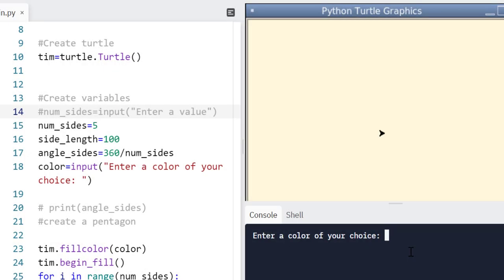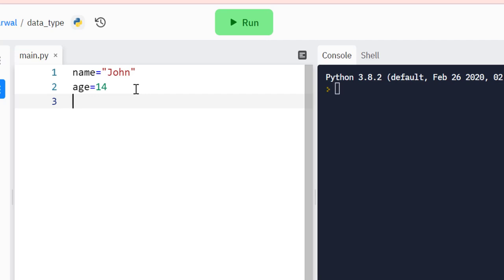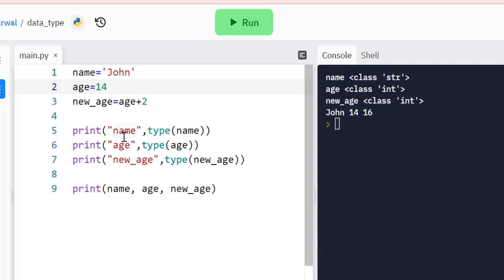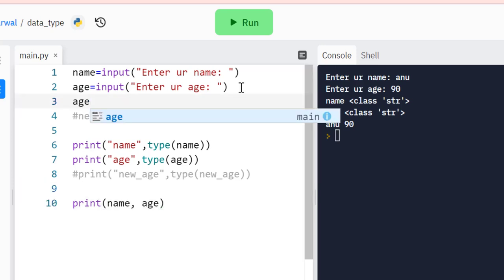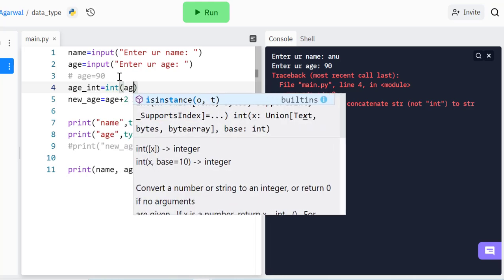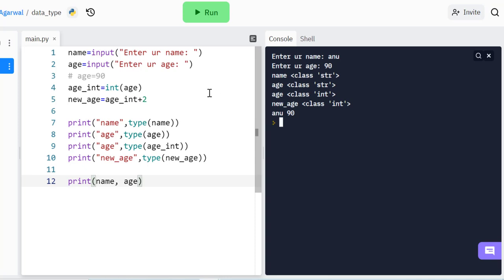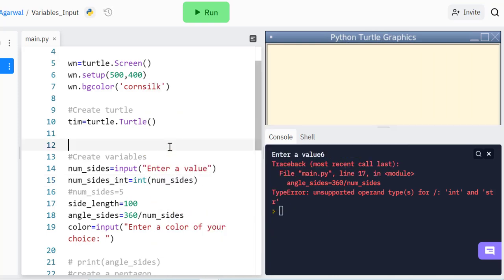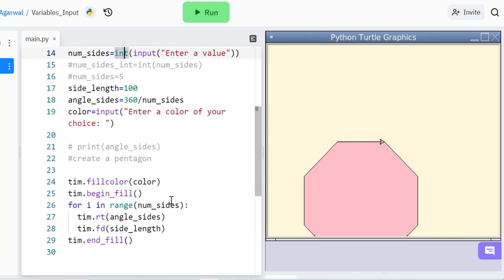10 - Python - Integers | Strings-Learn Python with Turtle Graphics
Learn data types in python - integer & string.Also,know what is required if we want to do maths operation on number received as input from user.Finally create any polygon with any color in python turtle